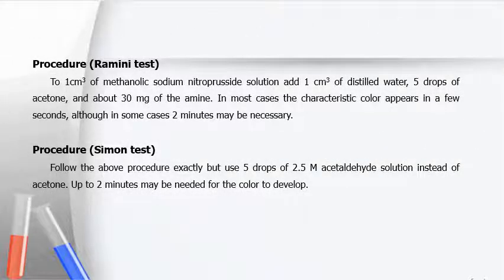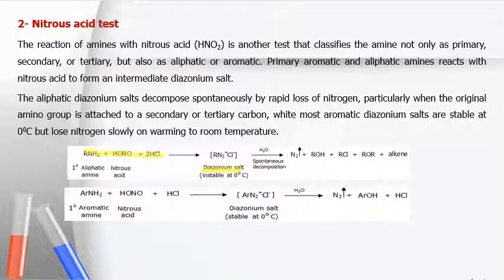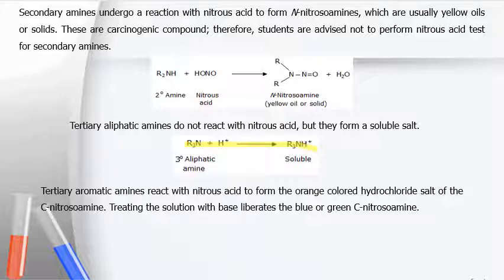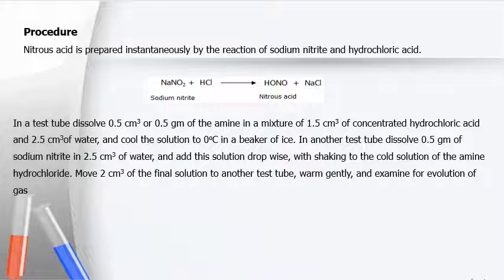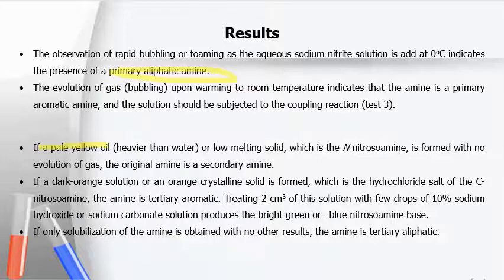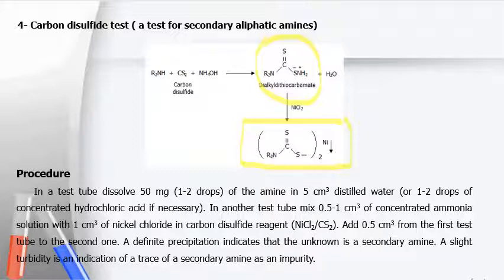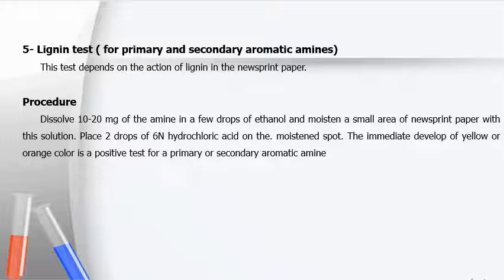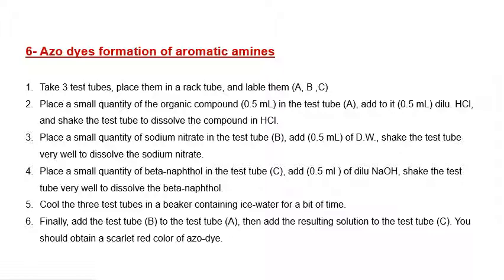Amines part 2